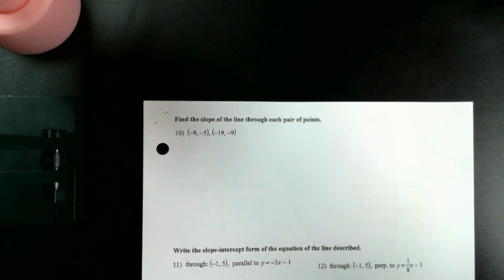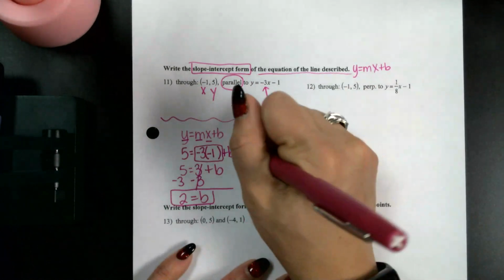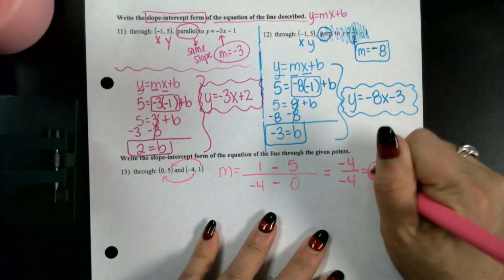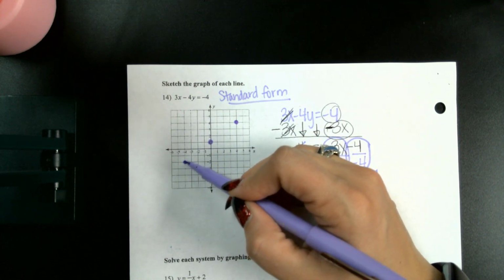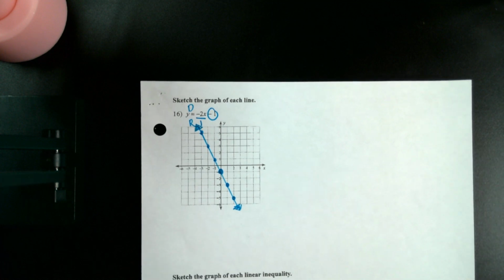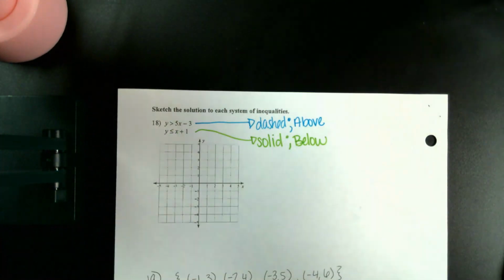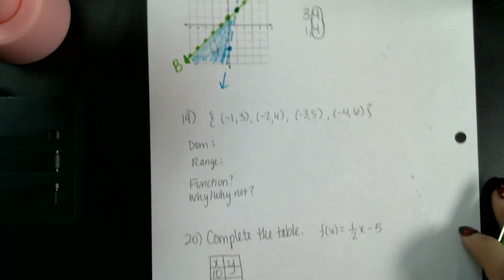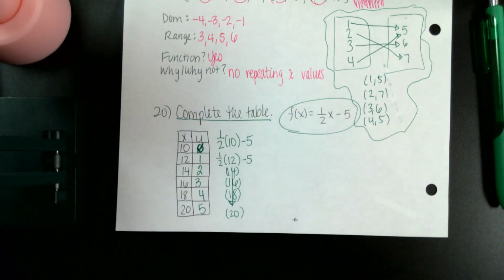Algebra 1A Review for Final Exam